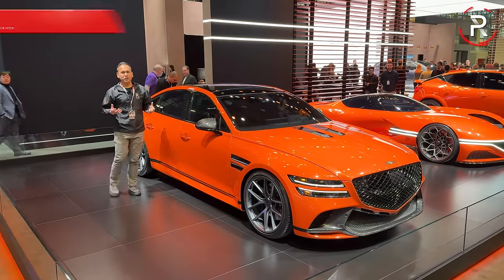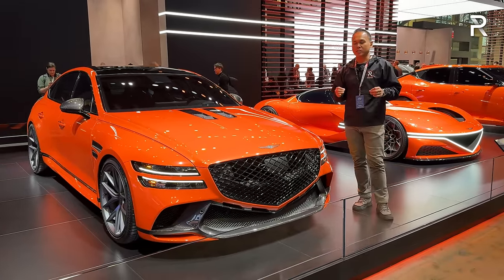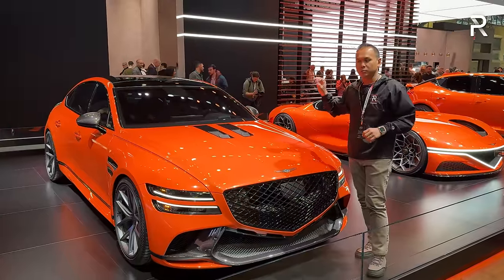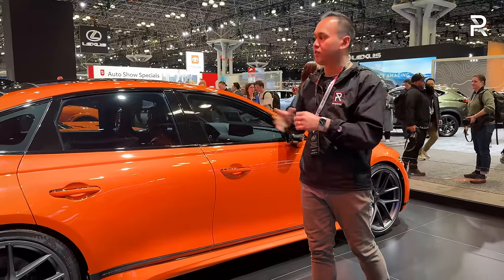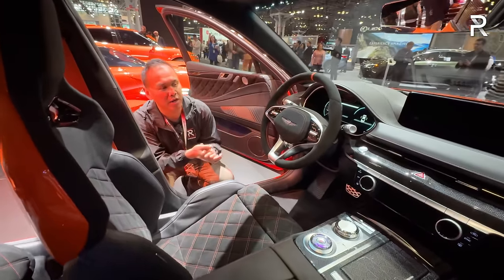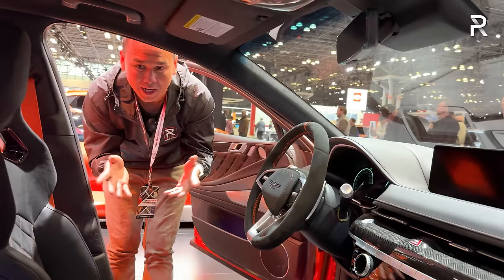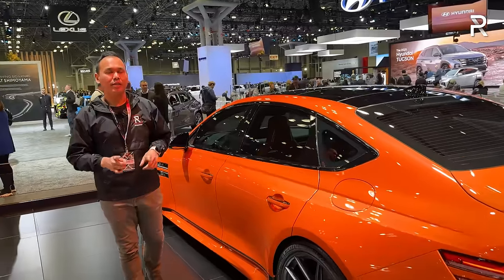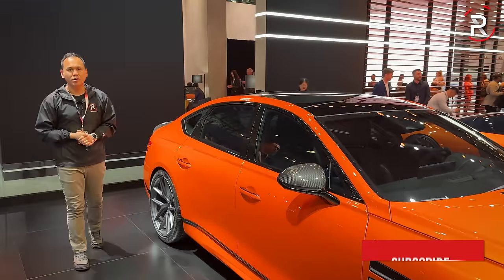The Genesis G80 Magma Special Is A High Performance Executive Luxury Sports Sedan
The GenesisG80 was the first vehicle under the new Genesis luxury brand and while we have seen a G80Sport in the US previously. Enthusiasts have been yearning for an even hotter version. The GenesisG80MagmaSpecial is designed to be that with a lower suspension, wider fender flares, special 21" wheels with staggered tires, an upgraded exhaust system, and racy dual Recaro bucket seats. It will be built in limited quantities and will sadly only be available in the Middle East market for now.